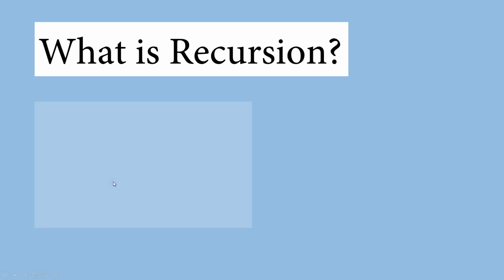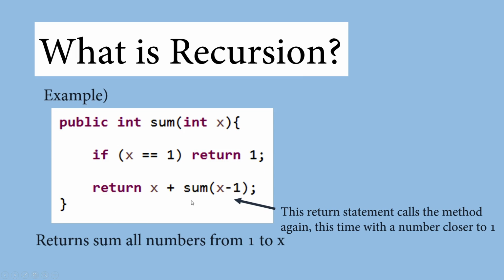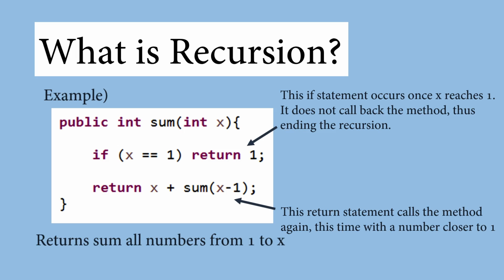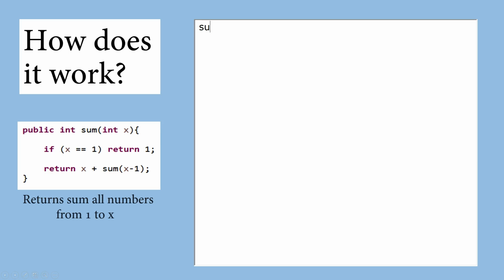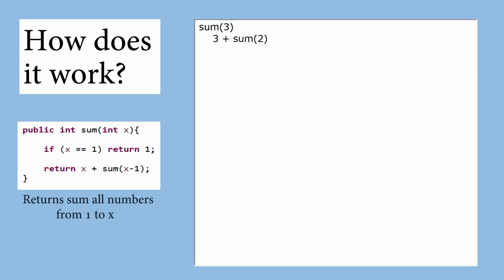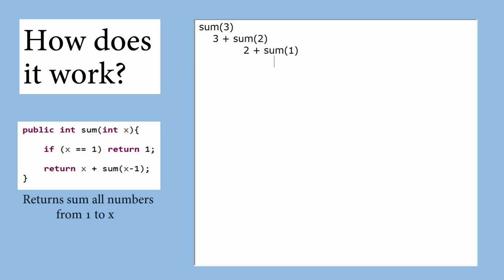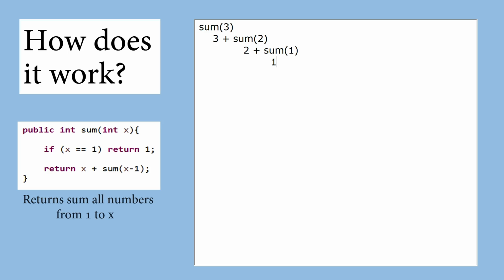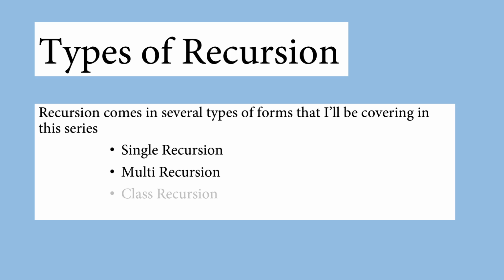JAVA: Introduction to Recursion